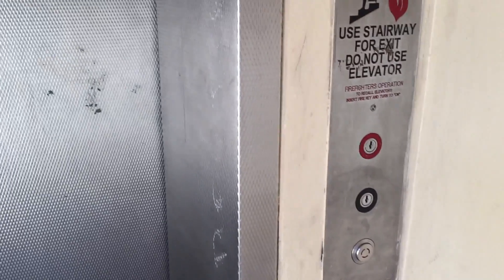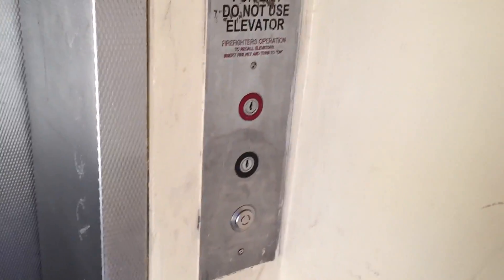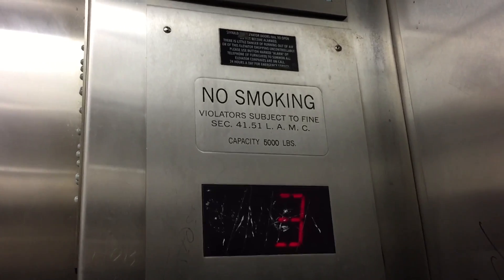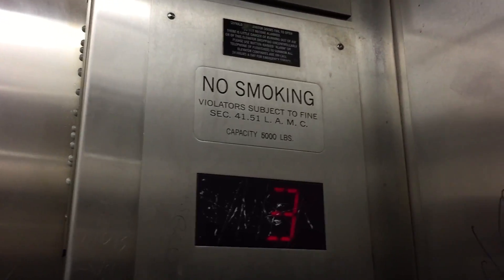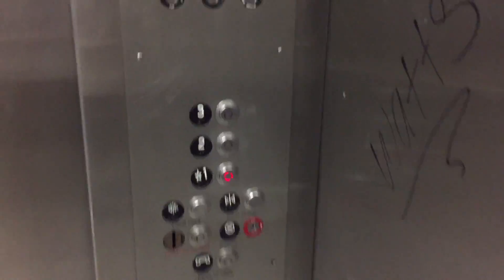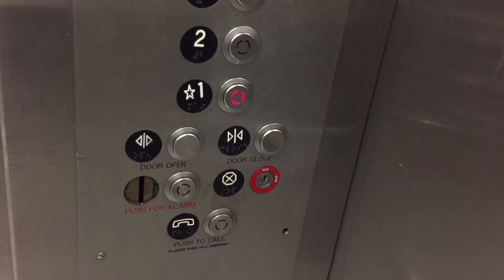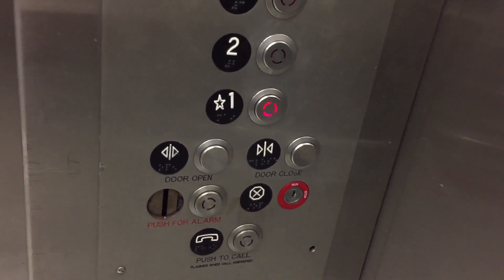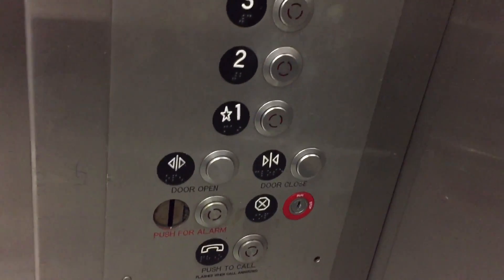2010 Modular Hydraulic Service Elevator @ Stanford Wholesale Mart, Los Angeles, CA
Not much different from the passenger elevator. Installed in 2010.